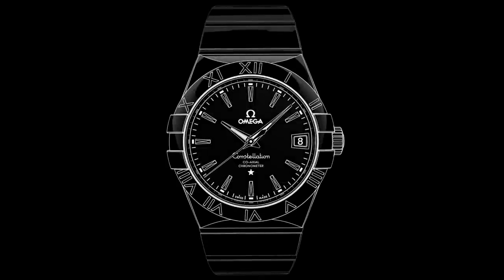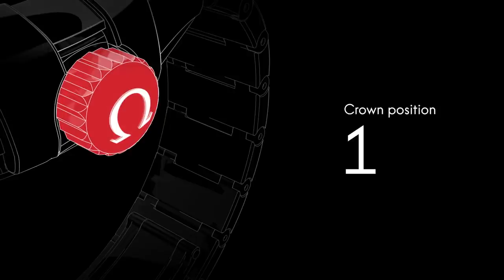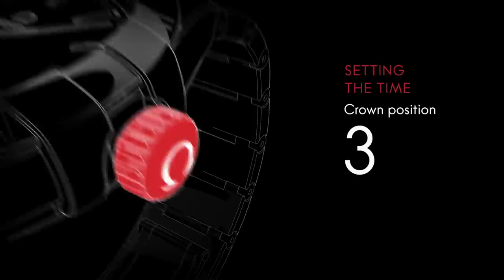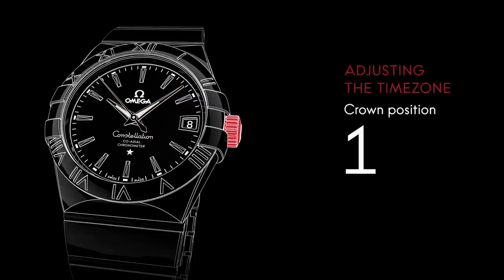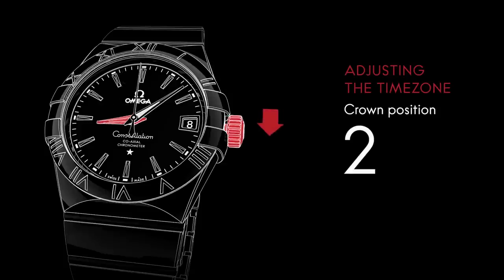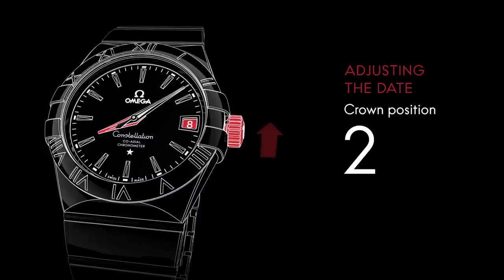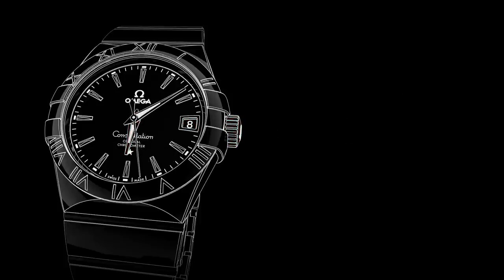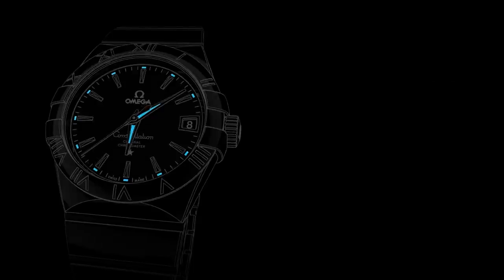OMEGA Constellation Calibre 8500/8501 | Video Manual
00:00-00:27 Introduction
00:28-00:46 Setting the time
00:47-01:42 Adjusting the timezone
01:03-01:24 Adjusting the date
01:25-01:48 Super-Luminova